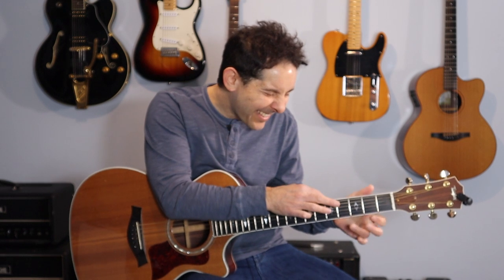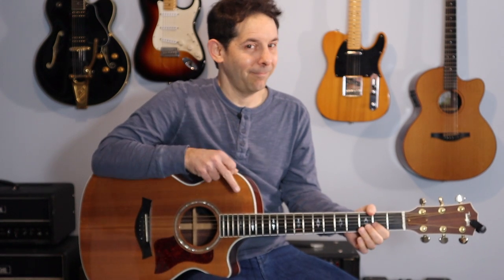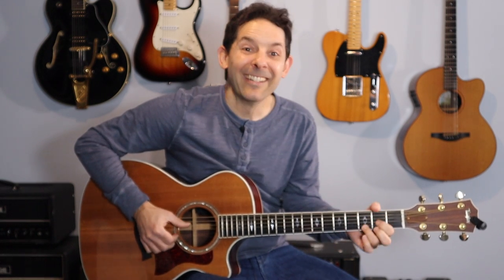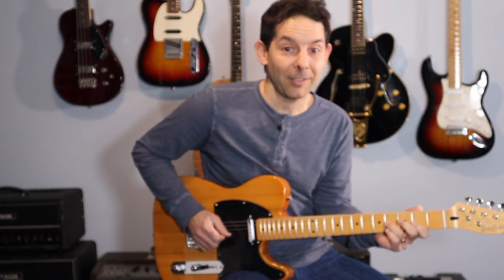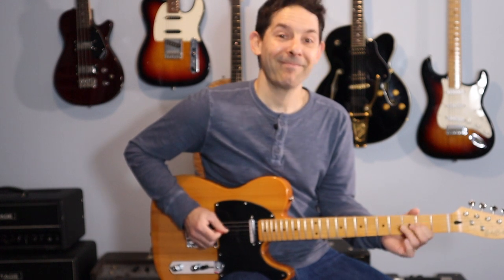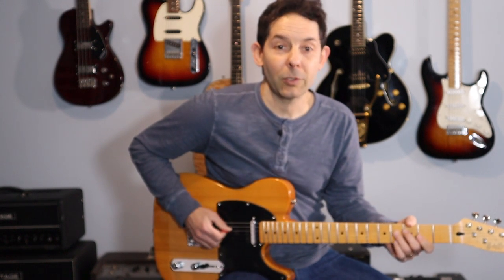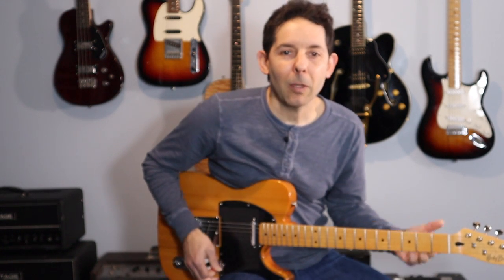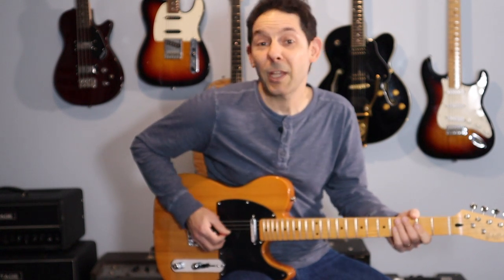Hammer-Ons and Pull-Offs For Guitar (Beginning Legato)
Mike demonstrates how to play hammer-ons, pull-offs and shares a popular legato lick found in many songs.